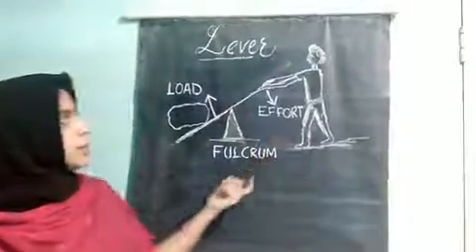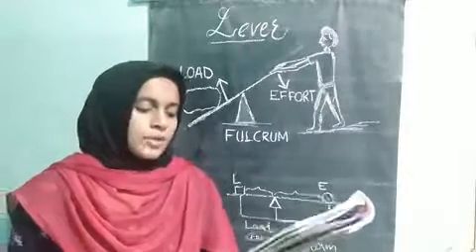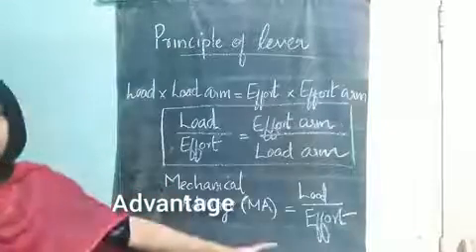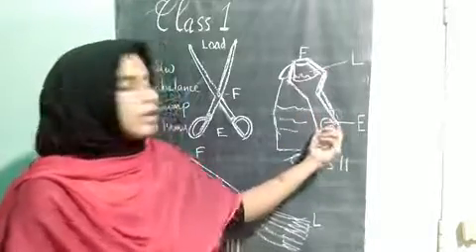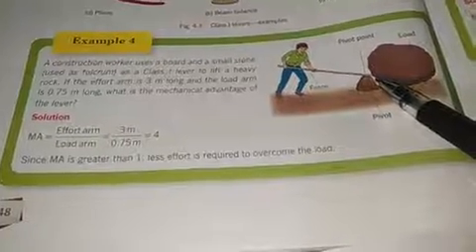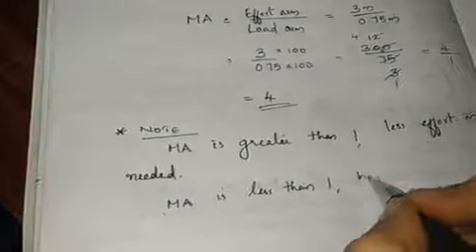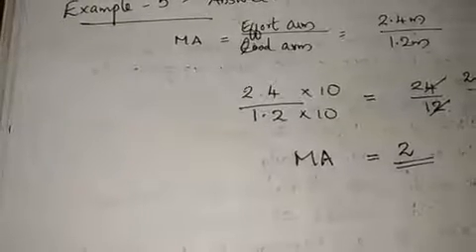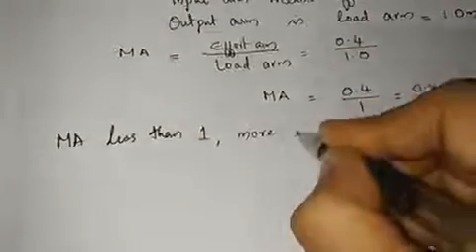Simple machines, part 2